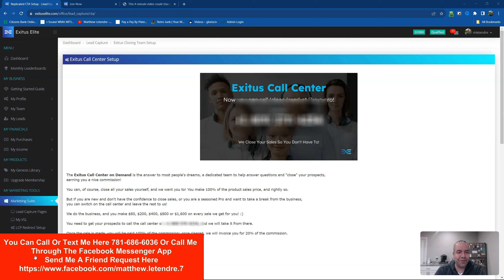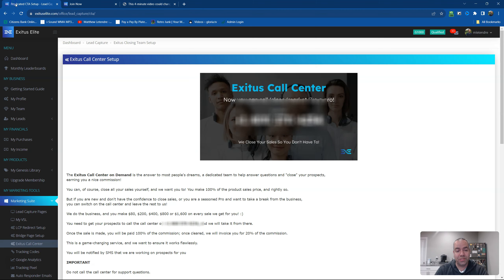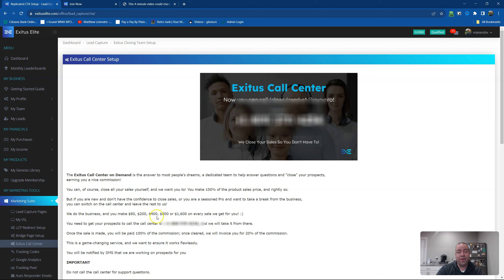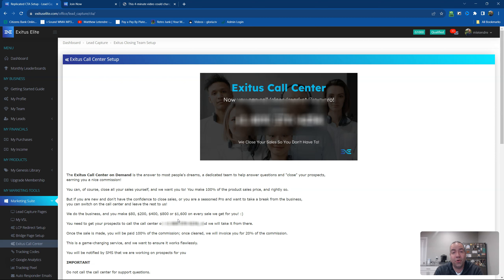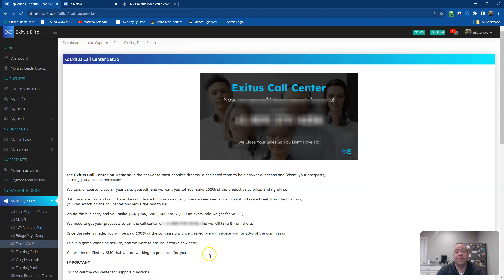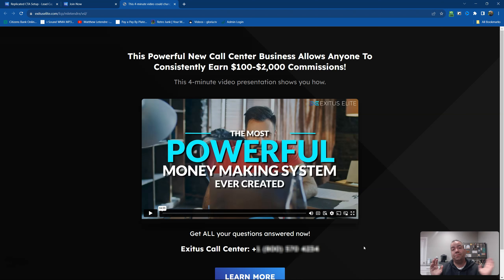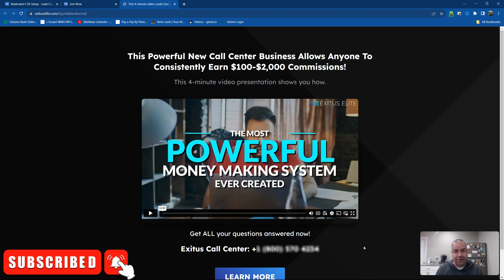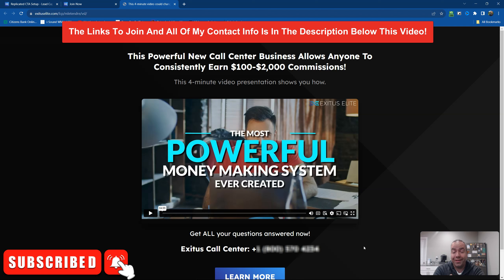✅EXITUS ELITE CALL CENTER | EXITUS ELITE UPDATES | HOW TO MAKE MONEY ONLINE!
We are making money in this one.. No matter what level you come into.. Just take it seriously!!

Thanks,
Matthew Letendre

00:00 Intro!

easy one up,
easy1up,
exitus elite 2023,
network marketing,
tik tok marketing,
social media marketing,
$1000 days,
g1000,
g2000,
CALL CENTER COMMISSIONS